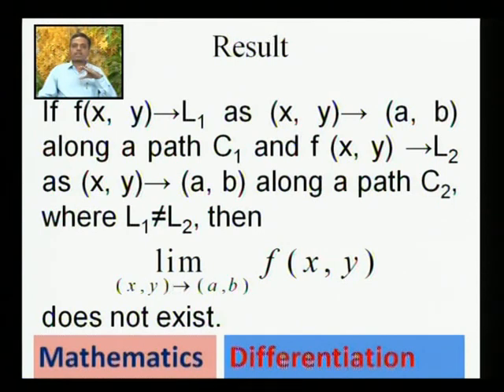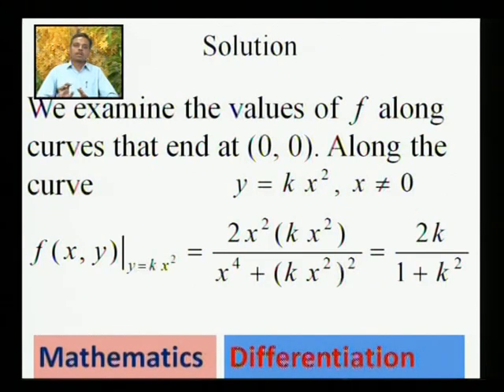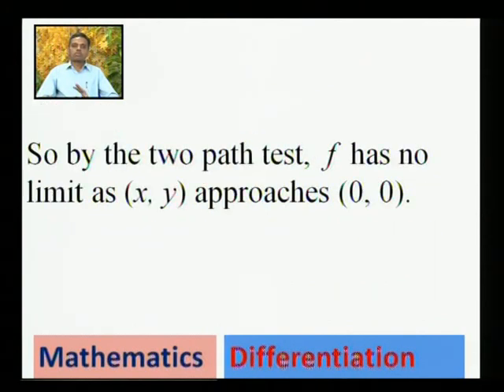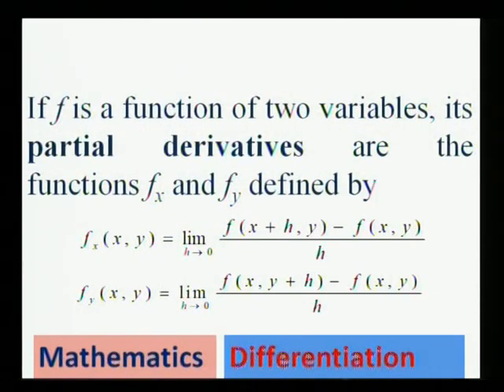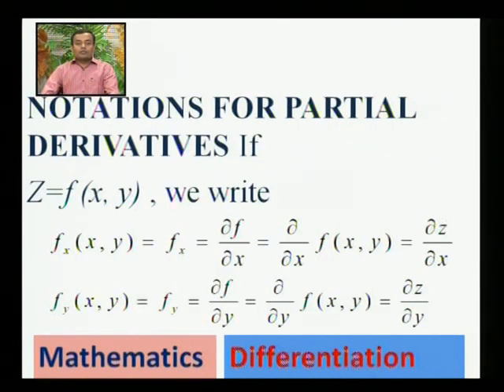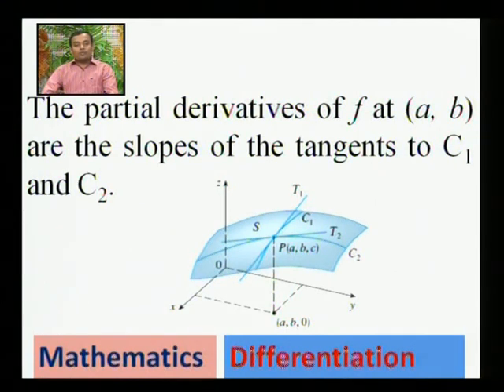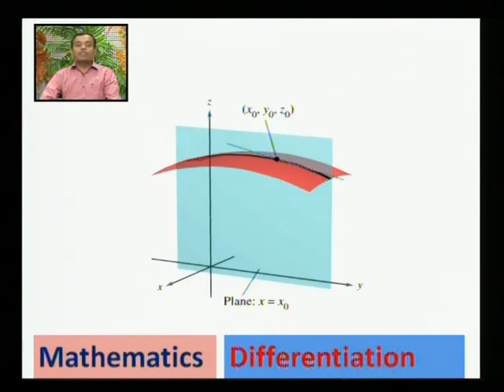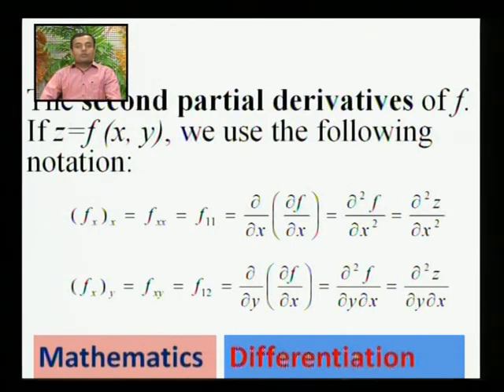DIFFERENTIABILITY OF FUNCTION OF TWO VARIABLES 02